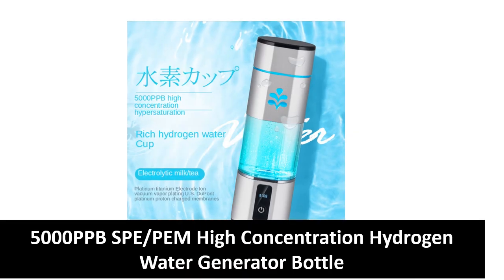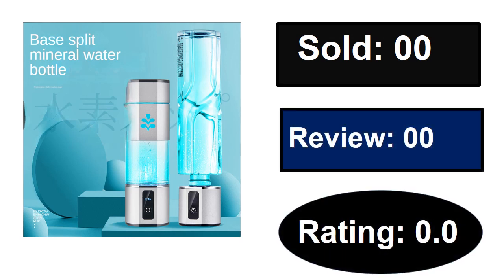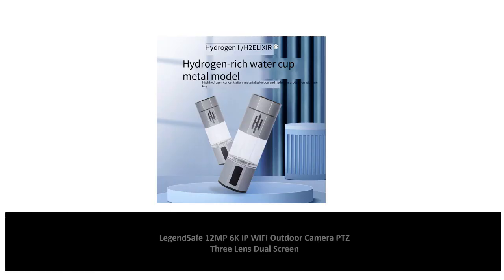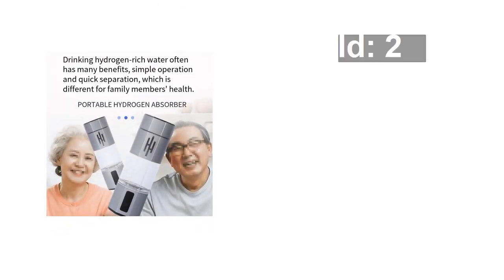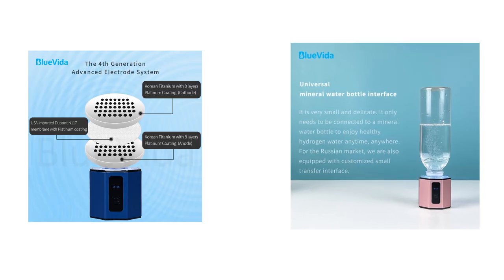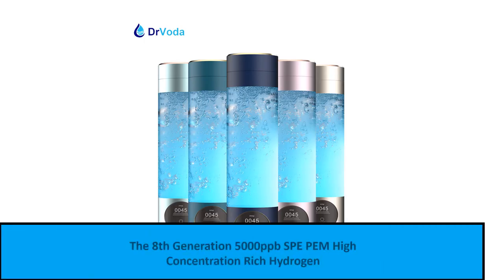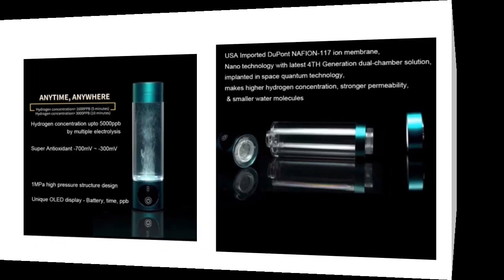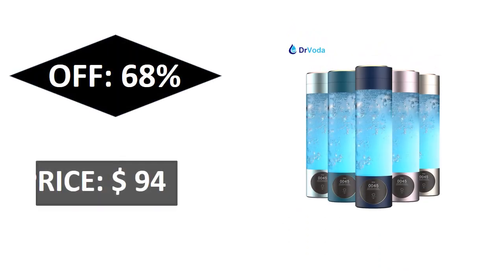TOP 5 Best Hydrogen Water Generator Bottle Review In 2024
Check The Link for Buy & Details:
1. The 8th Generation 5000ppb SPE PEM High Concentration Rich Hydrogen Water Cup Generator Flask Ionizer H2 Maker Hydrogen Bottle

2. Max 6000 PPB The 7th Generation Updation Bluevida SPE&PEM High Hydrogen Water Generator Bottle With Inhalation Kit & Adapter

3. Max 6000ppb Hydrogen Water Generator Antioxidant ORP Hydrogen Maker & Water Hydrogenator Easy Breath H2-

4. Max 5000PPB Super High Pure Hydrogen Water Generator Bottle,LED Screen,SPE/PEM High Concentration Hydrogen Rich Water Maker

5. 5000PPB SPE/PEM High Concentration Hydrogen Water Generator Bottle Electrolysis Ionizer H2 Water Bottle Nano H2Ventilator